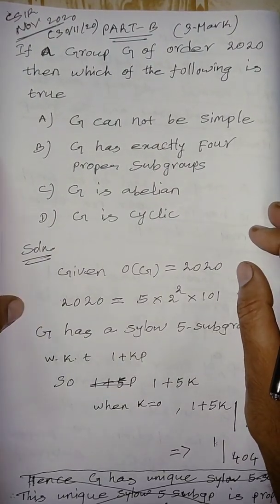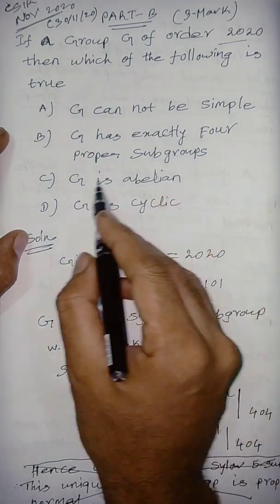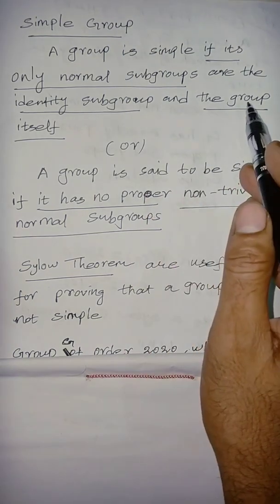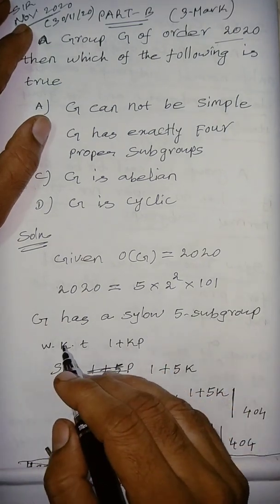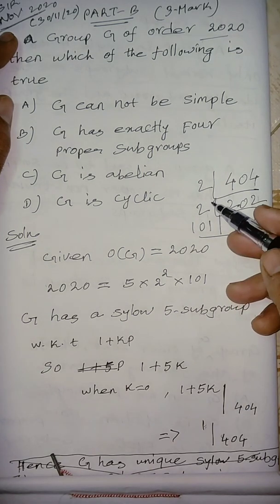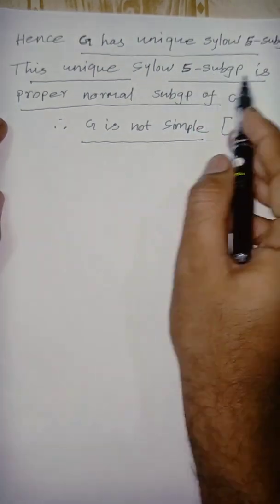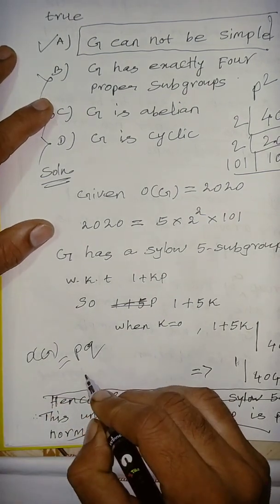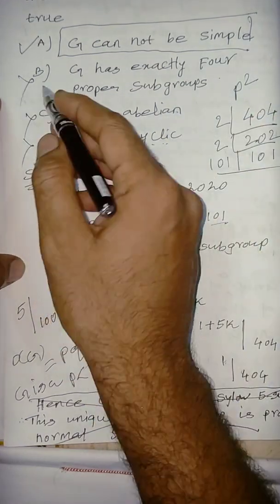csir net csirnovember algebra partb #2020